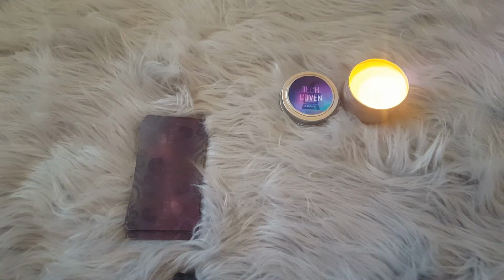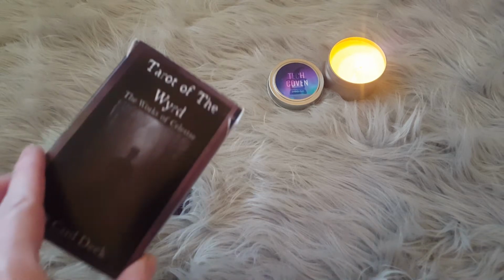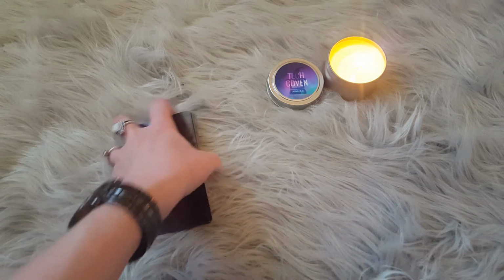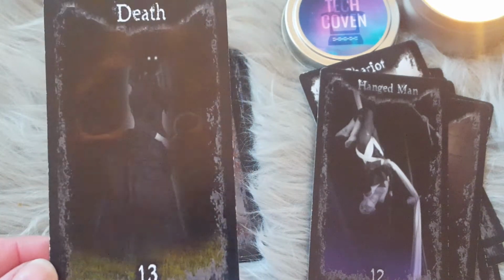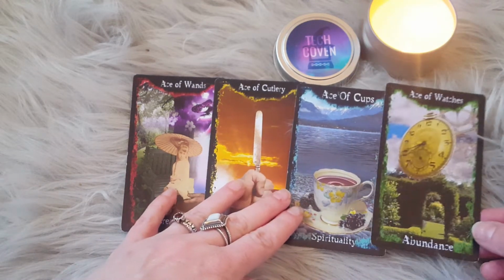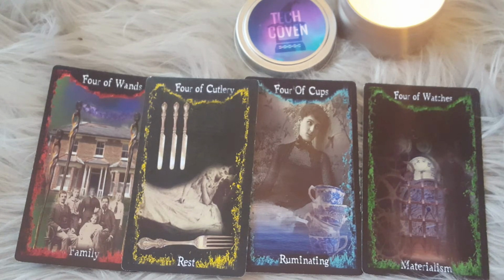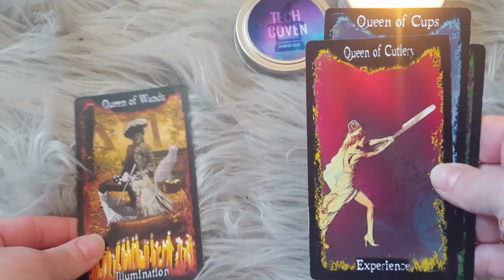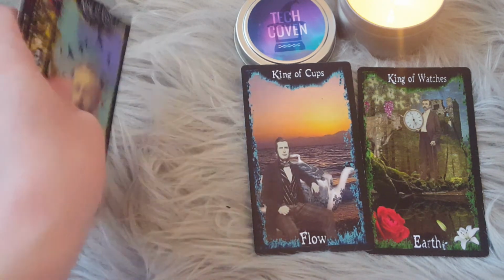Tarot of the Wyrd Walkthrough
This is one of my favorite decks. It is described at "Gothic Victorianna." The word "wyrd" is an Anglo Saxon word meaning "Fate."